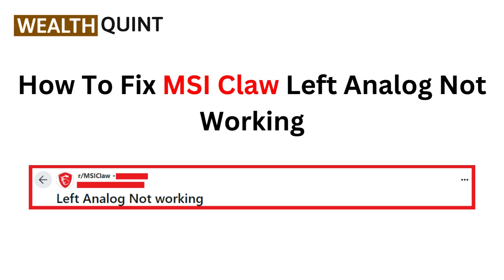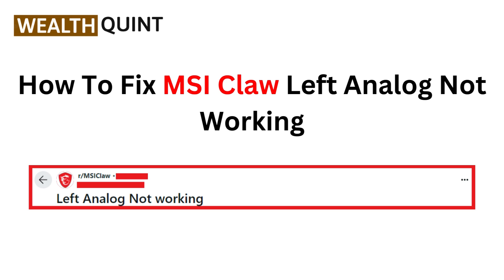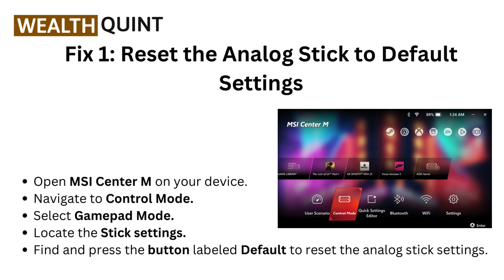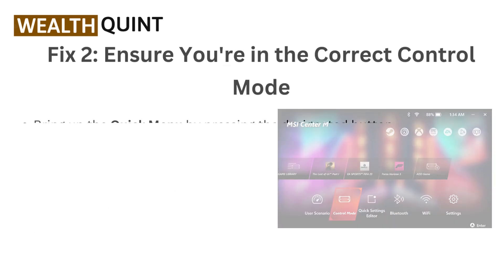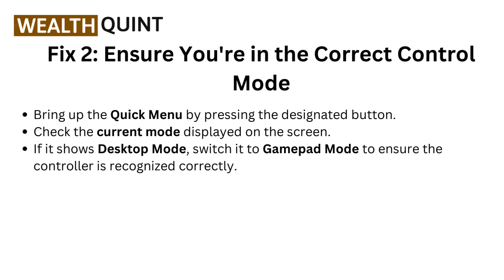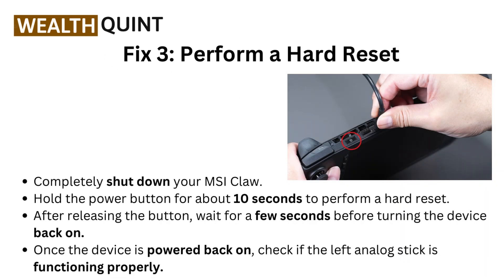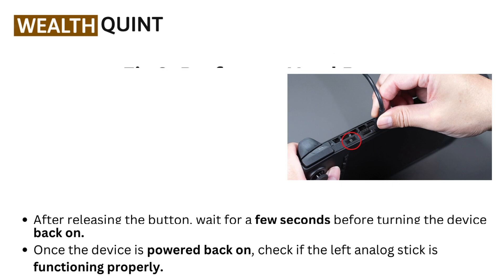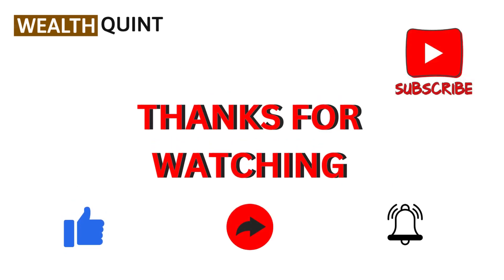How To Fix MSI Claw Left Analog Not Working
In this informative video, we will guide you through the troubleshooting process for the MSI Claw's left analog stick that is not functioning properly. We will cover various methods to diagnose and resolve the issue, ensuring that your gaming experience is not hindered. Join us as we explore step-by-step solutions to restore your controller's performance.

00:00 Introduction
00:17 Fix 1: Reset The Analog Stick To Default Settings
00:36 Fix 2: Ensure You're In The Correct Control Mode
00:53 Fix 3: Perform A Hard Reset